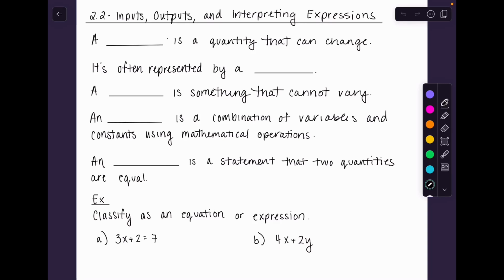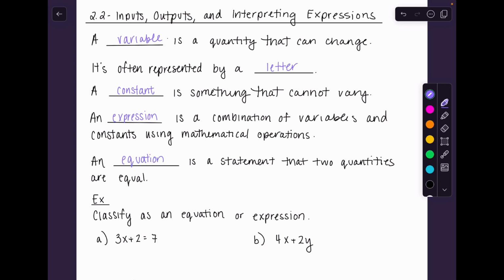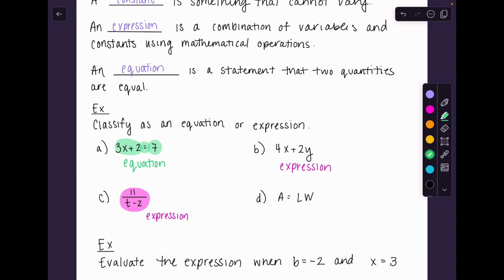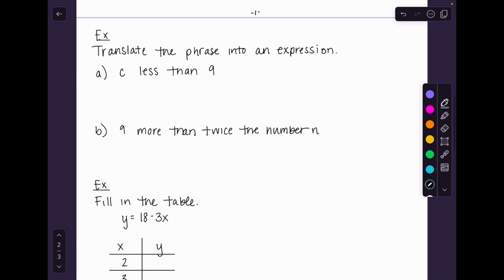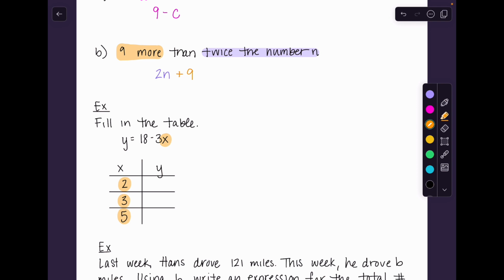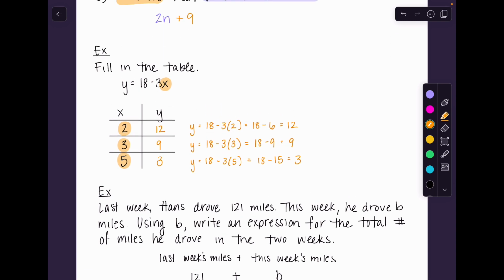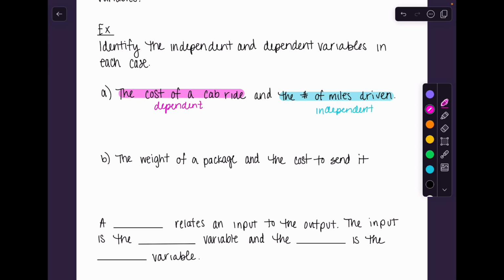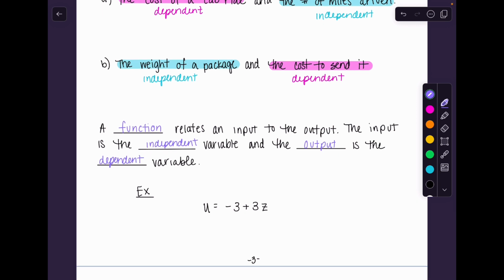2.2 - Inputs, Outputs, and Interpreting Expressions